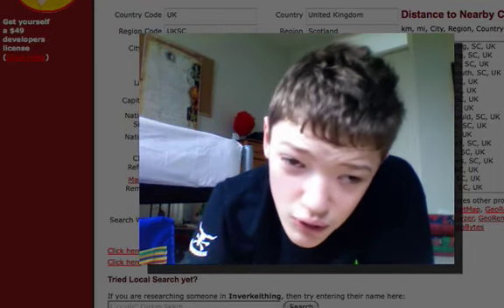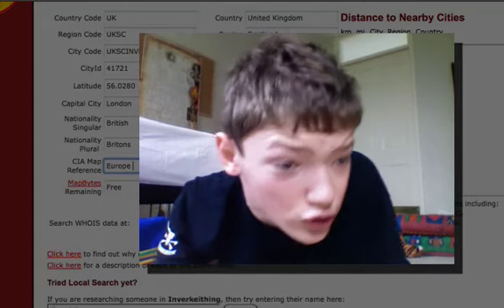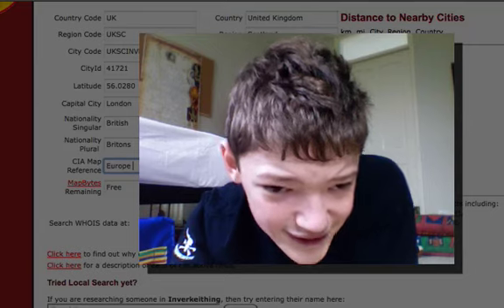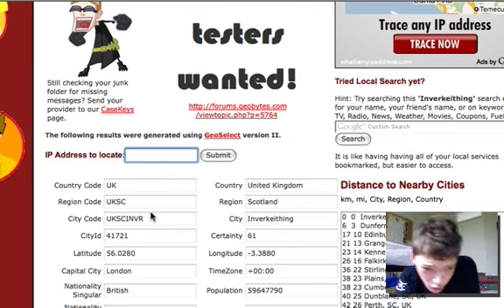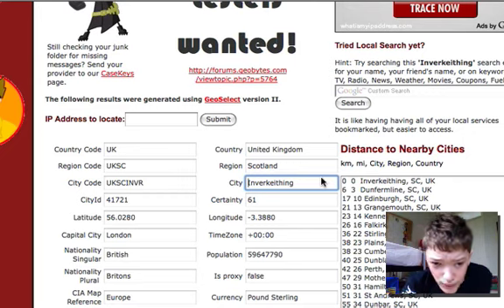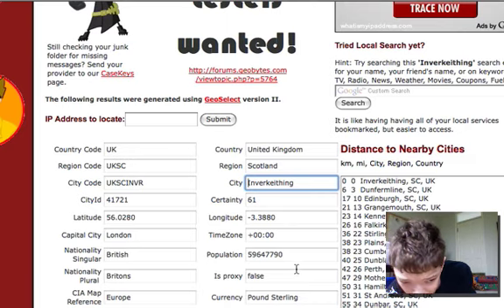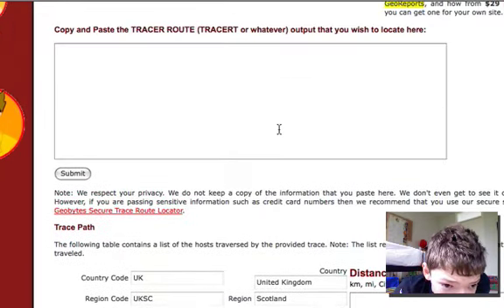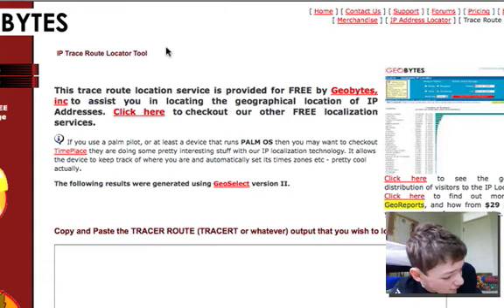Find Information Based On An IP Address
- You can discover a whole tun about a person based on their IP address.